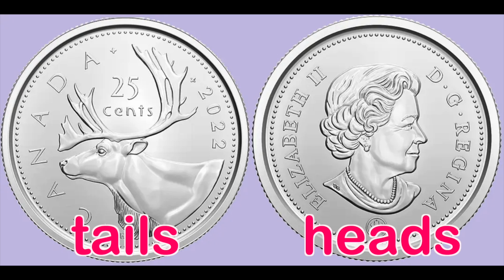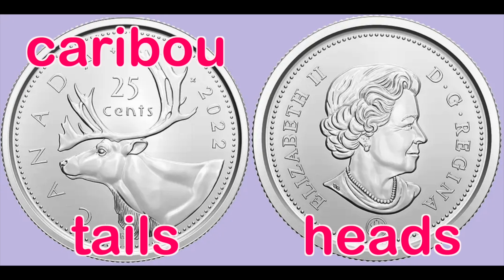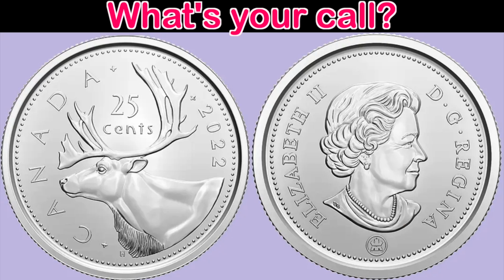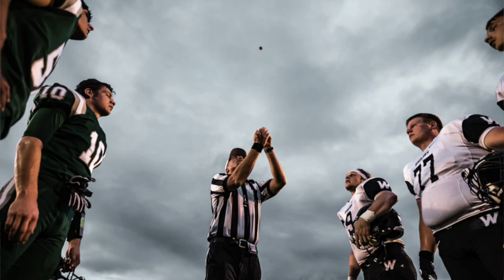Another way to say I CAN'T DECIDE | Advanced English Vocabulary